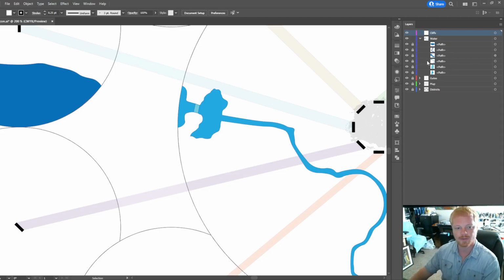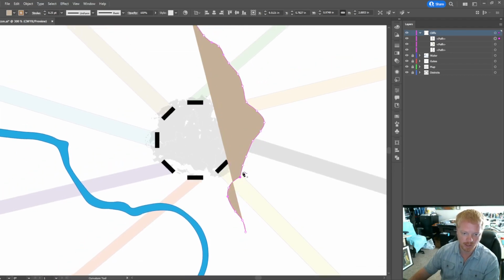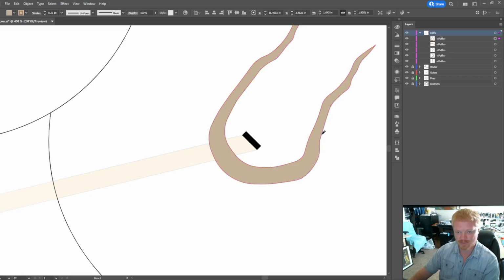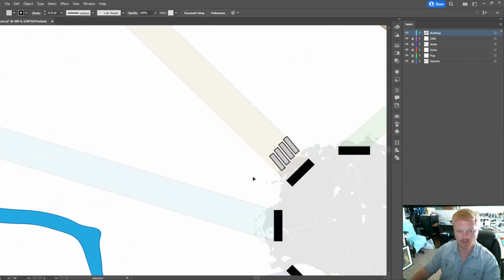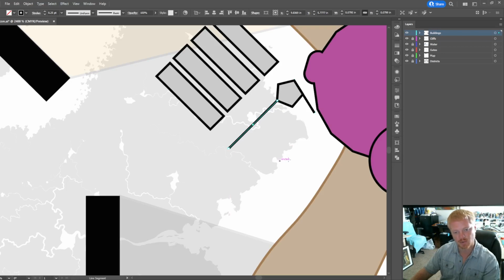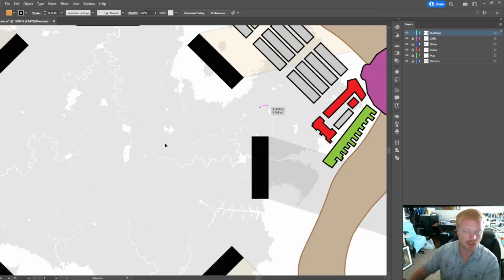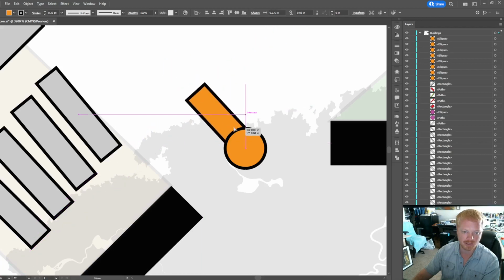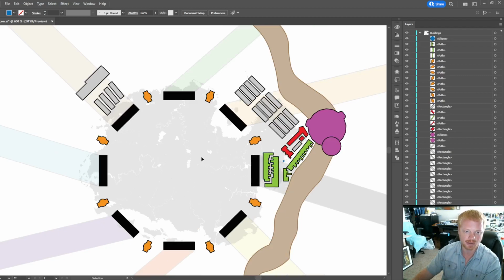Map Making in Illustrator: Beacon Episode 2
Today we're continuing with making a map of a city. Beacon.

Adding Cliffs and some buildings.